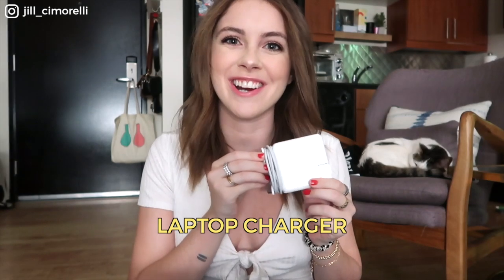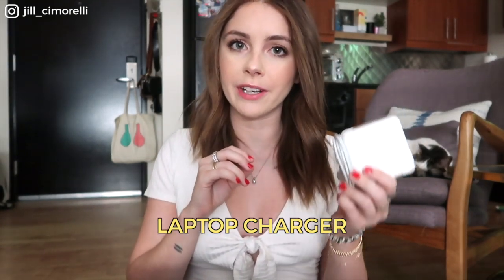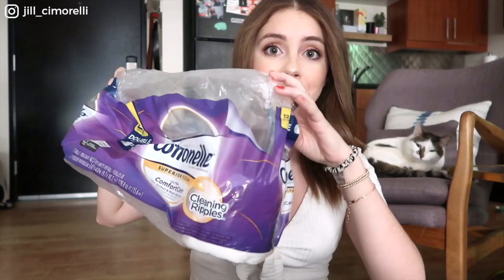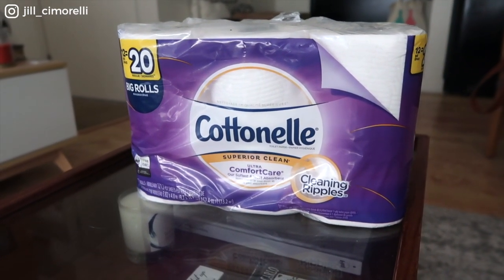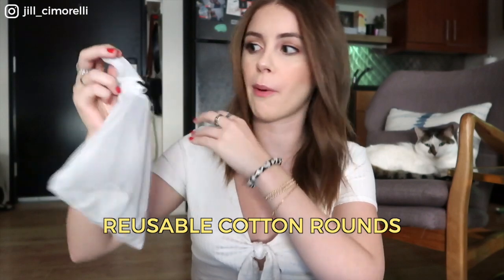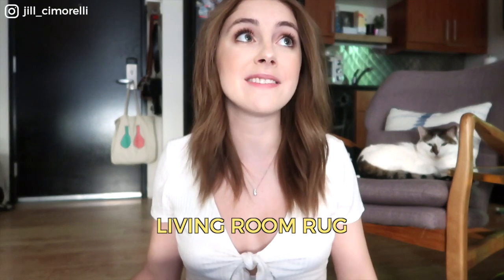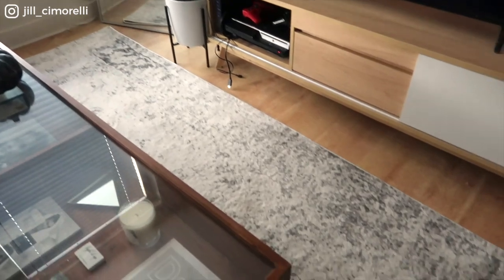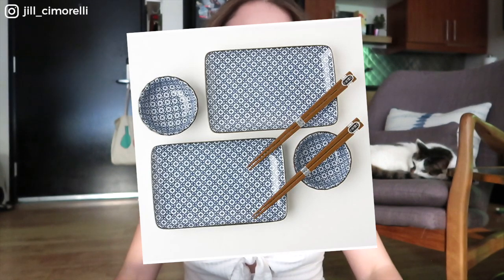BEST AMAZON PRIME PRODUCTS 2019 🛍️ Fashion, Home, & Eco Friendly! | Jill Cimorelli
Large Printed Scarf
Apple Laptop Charger
Cottonelle Toilet Paper
Reusable Produce Bags
Reusable Baggies
Beeswax Wrap
Reusable Cotton Rounds
Area Rug
Sushi Set

◖ FAV STORES ◗
Urban Outfitters➫

◖ GET POSTMATES CREDIT ◗
seqx

5x6vc

◖ GET LYFT CREDIT ◗
Jill1936

◖ SOFTWARE ◗
➥Final Cut Pro X

Hi, my name is Jill Cimorelli and I'm a content creator and actress living in Los Angeles. I'm passionate about creating content that helps everyone find practical solutions to living their best life. I love discussing fashion, beauty, lifestyle, skincare, and sustainability.

On this channel, you'll find:
FOOD
I love sharing recipes that are practical to recreate without having to track down tons of strange ingredients and that are vegetarian and vegan friendly. You'll see a wide range of recipes shot in the style of what I eat in a day, cook with me videos, and more!

FASHION
I have a serious shopping addiction (my poor bank account...) and I'm super passionate about fashion practicality. I love being comfortable in everything I wear, so I'll show you how to be comfortable and trendy all at the same time.

LIFESTYLE
I love getting to share little bits of my life with you as well. From funny challenges with my friends, family, and boyfriend, to home decor haul and picture editing tutorials - you'll find a little bit of everything here. I also have a vlog channel that you can follow if you're interested in learning more about me and my everyday life in Los Angeles, CA